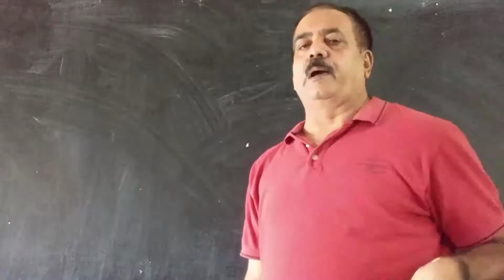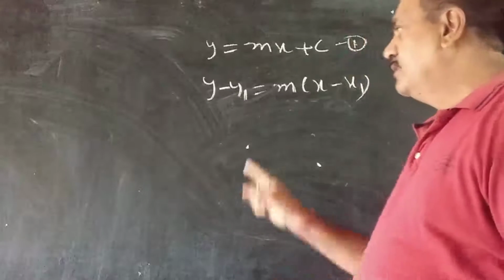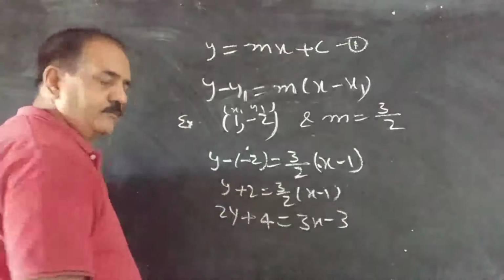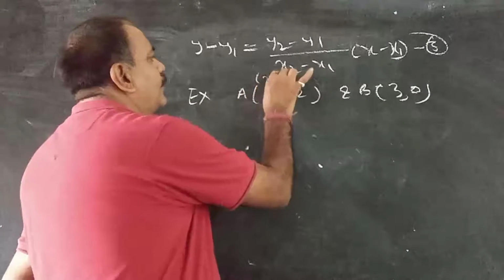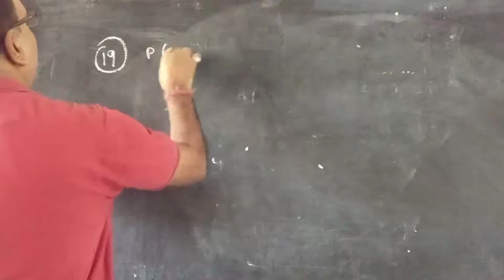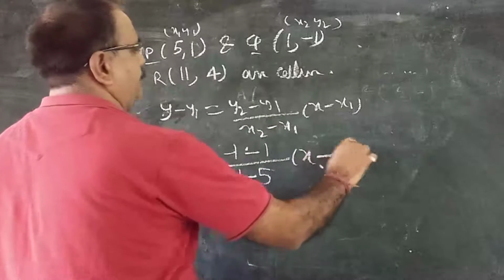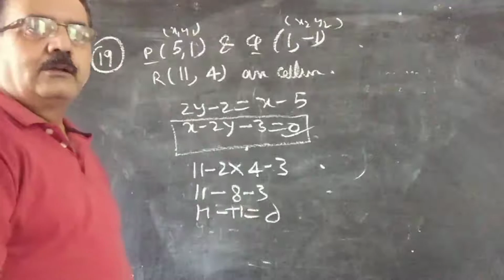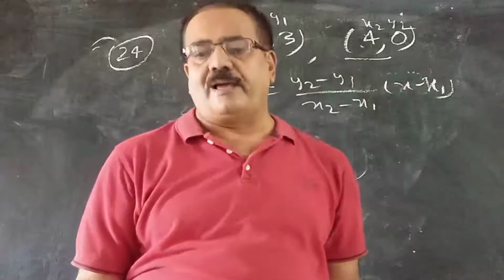(02/07/2021), STD-10, Maths, Chapter-12